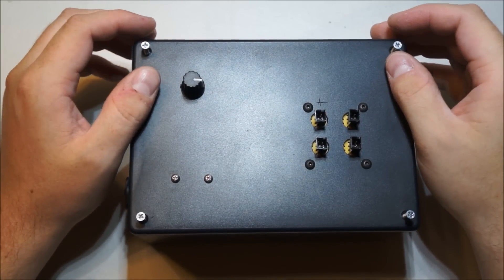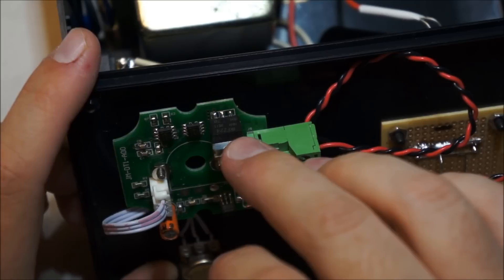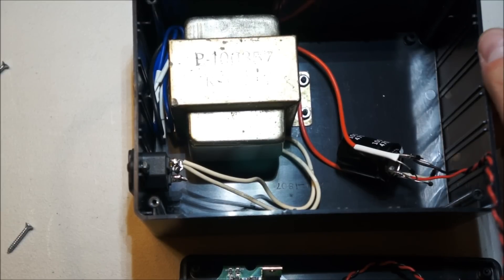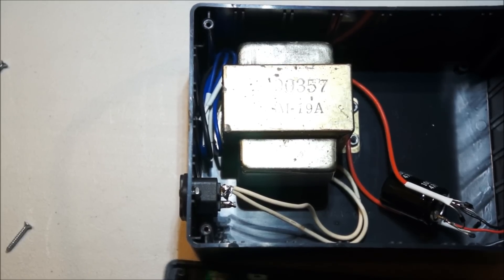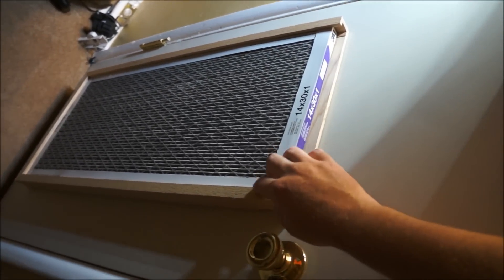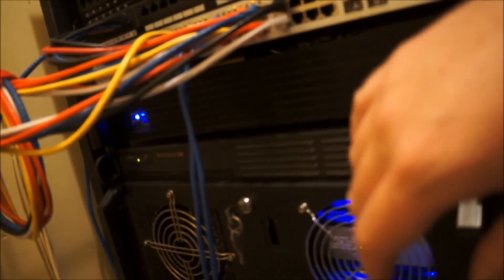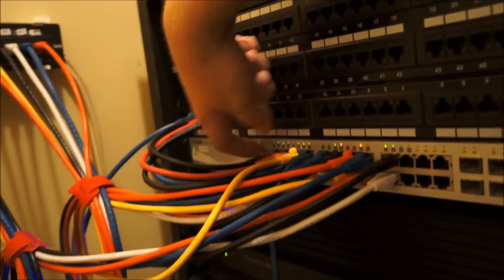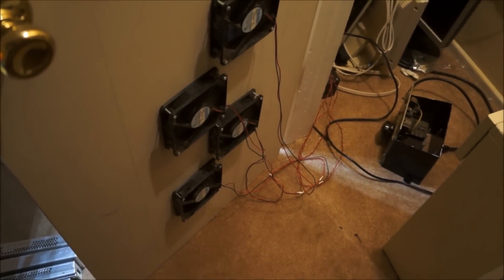Amazon LED Dimmer followup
I think I'll just stick an additional cap across the existing timing cap, to bring the switching frequency down to ~10 hz. That should stop the noise.